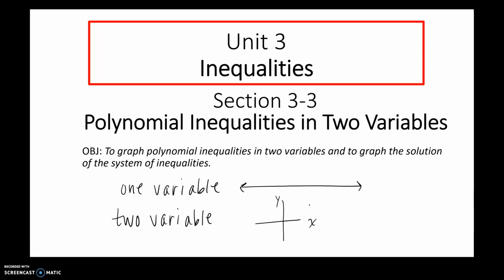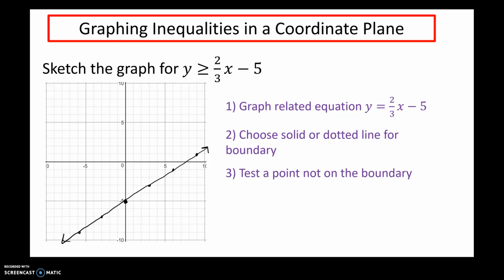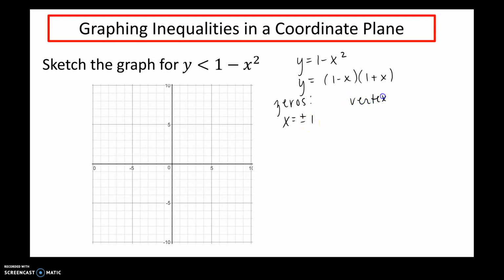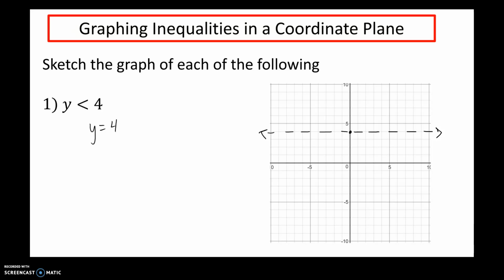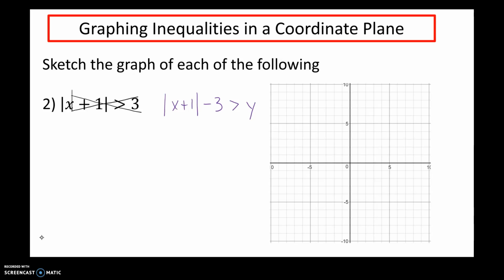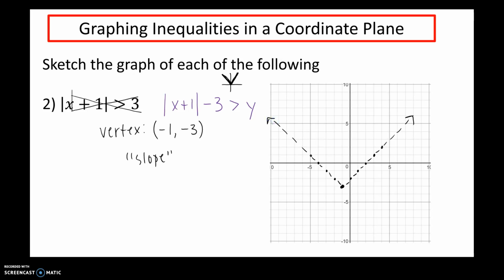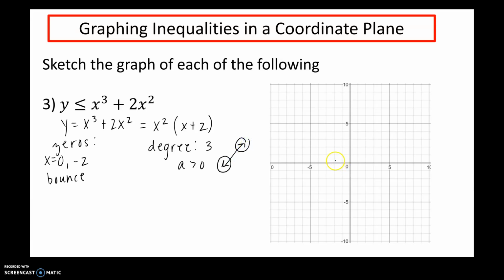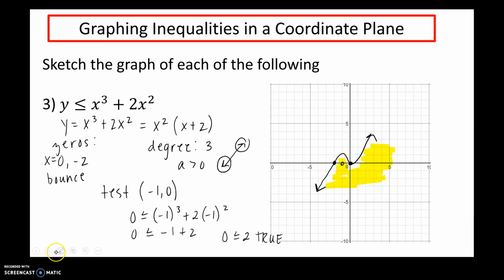3-3: Graphing Inequalities in Two Variables